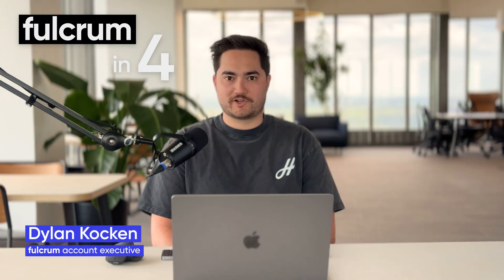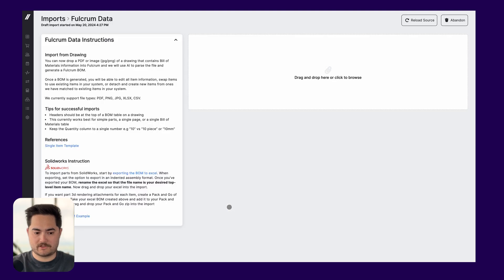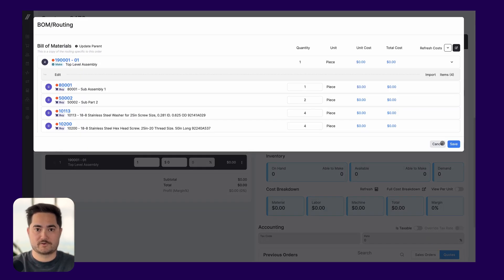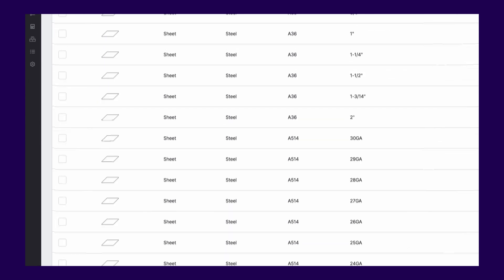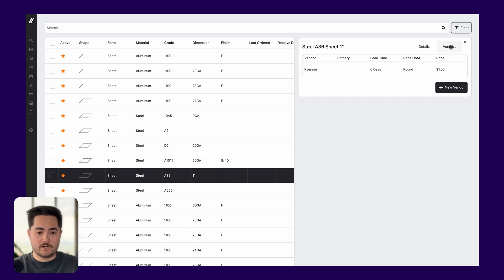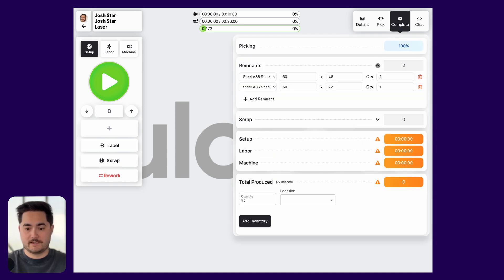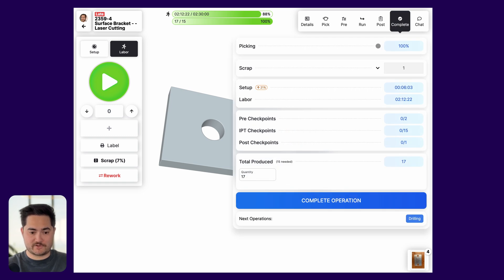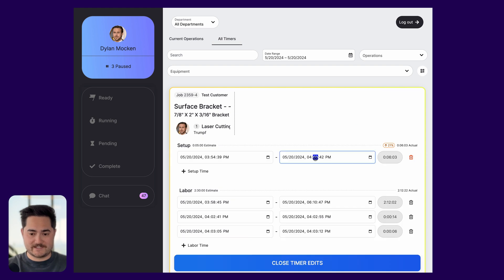AI BOM Uploader, Remnant Tracking, and Materials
Dylan walks us through the biggest updates from the past few months.

Here's the lineup:
00:00 Intro
00:17 AI Bill of Materials (BOM) Uploader
00:59 Materials Database
02:09 Remnant Tracking
02:45 Job Tracking Experience Improvements
03:26 Outro